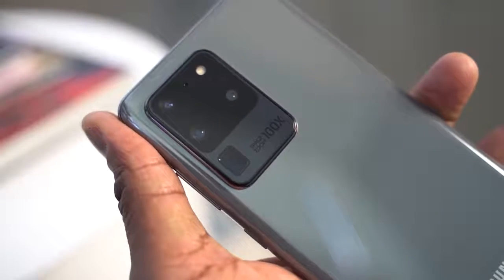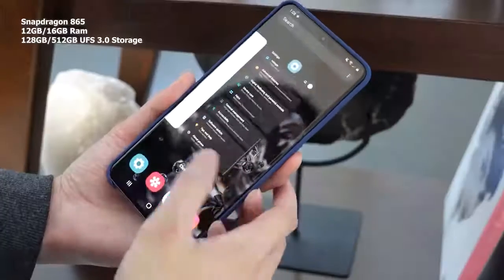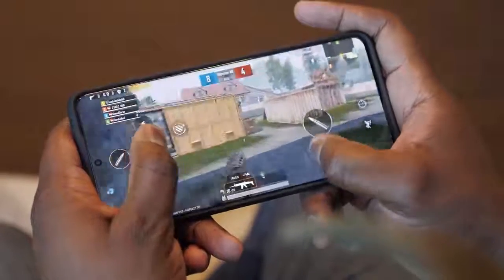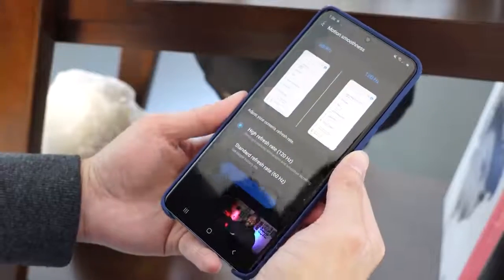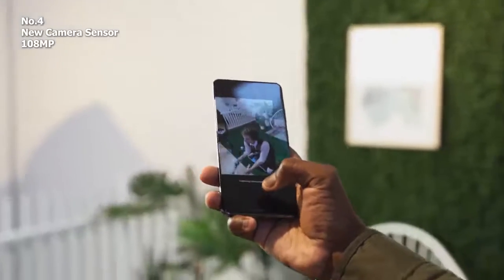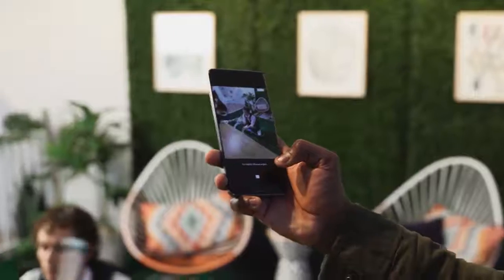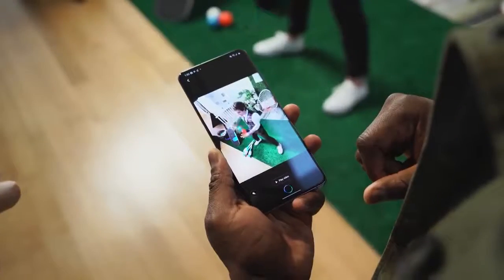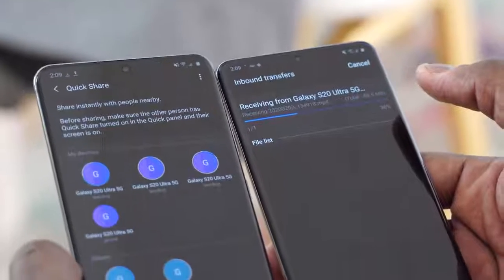Galaxy S20 Ultra 5 Reason to BUY!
The Galaxy S20 Ultra is finally here and here are 5 reasons why this should be your next device.

CHECK PRICES on AMAZON ↓↓↓↓
➡Galaxy S20 Ultra
➡iPhone 11 Pro Max
➡iPhone 11 Pro
➡iPhone 11